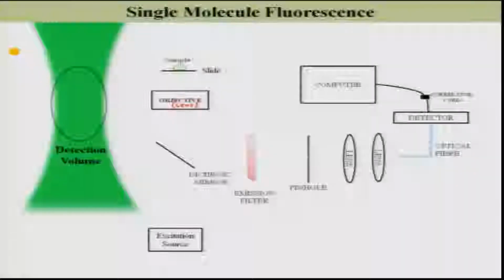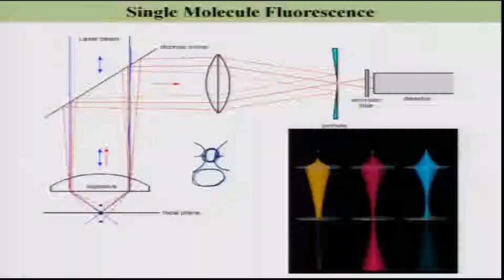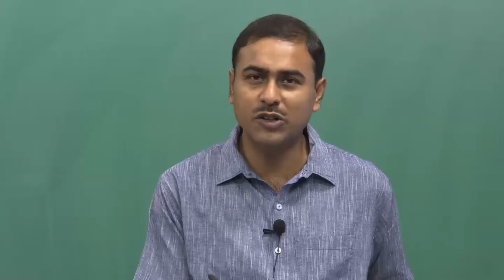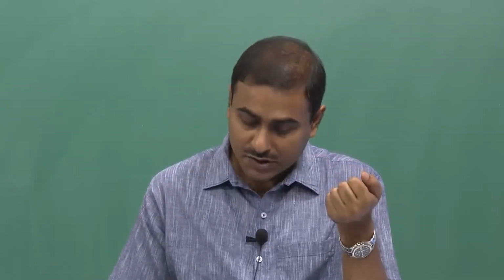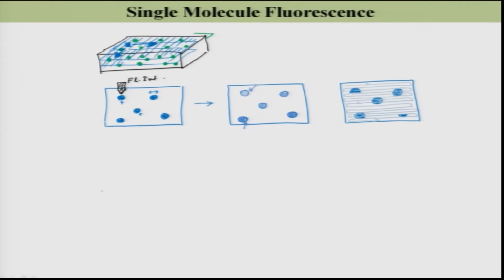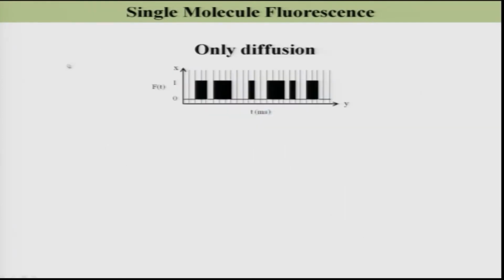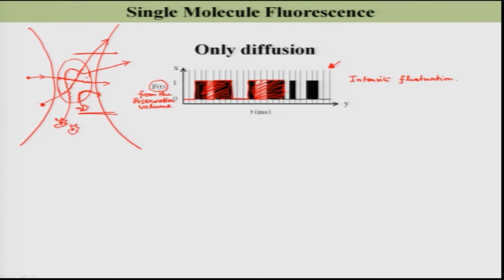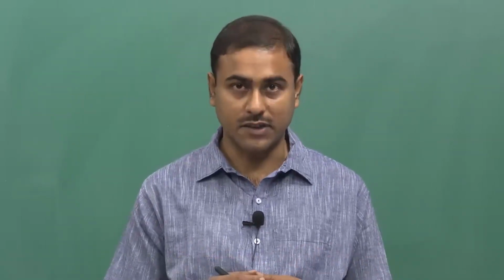Lecture 40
Subject: Chemistry